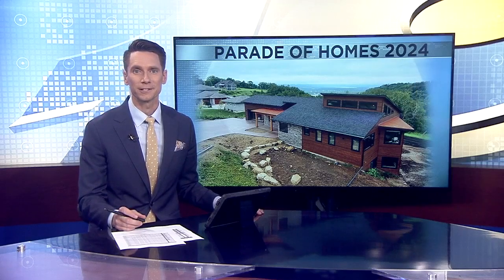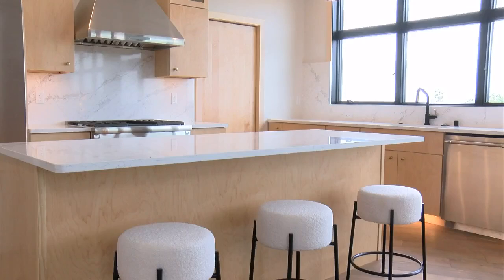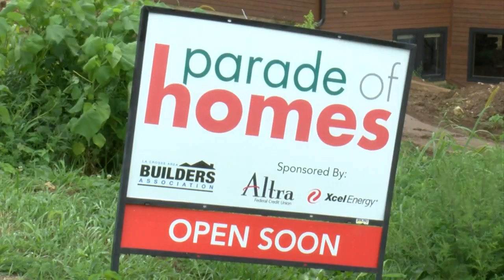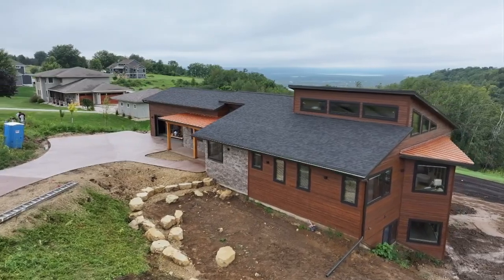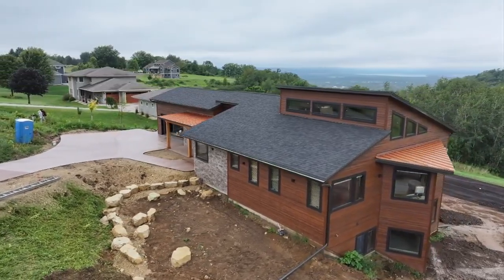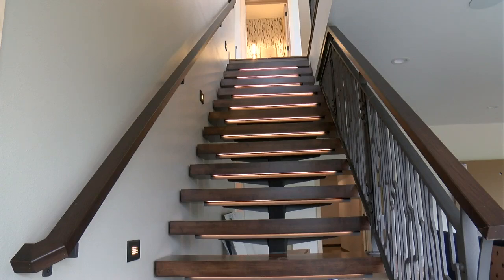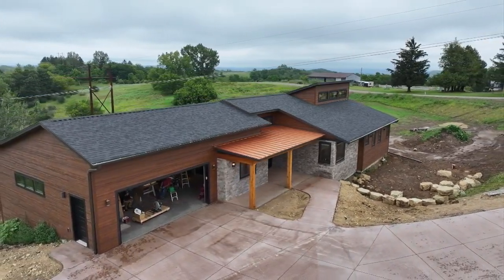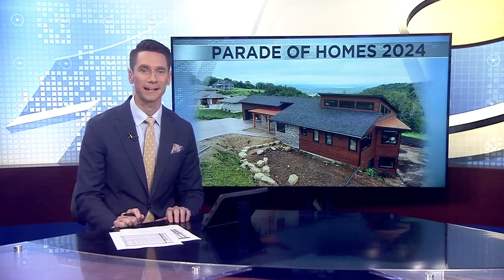Sneak peek of LABA's Parade of Homes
The La Crosse Area Builders Association (LABA) is gearing up for their Parade of Homes happening August 22-25. The association gave News 19 an inside look at one of the brand-new homes being showcased.